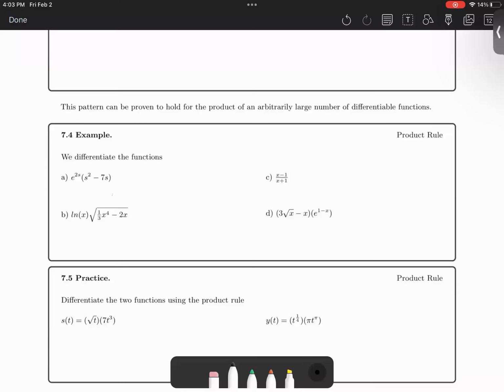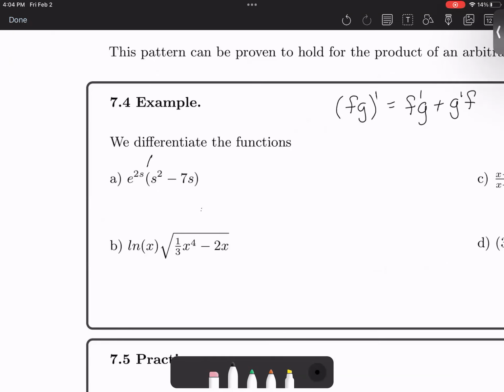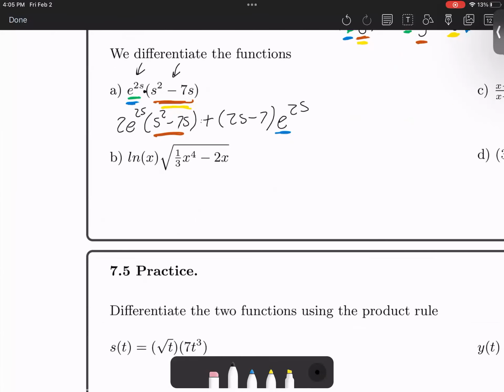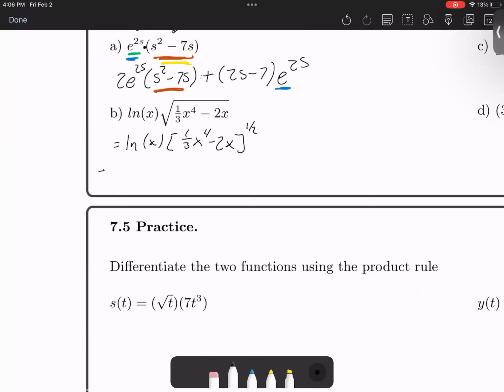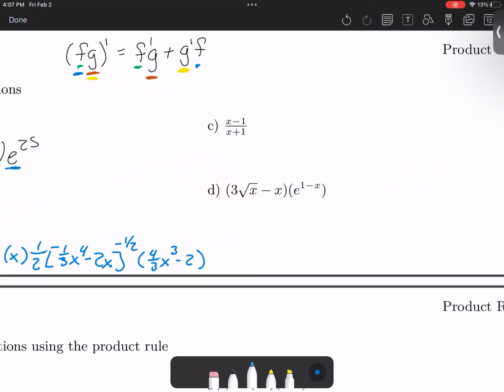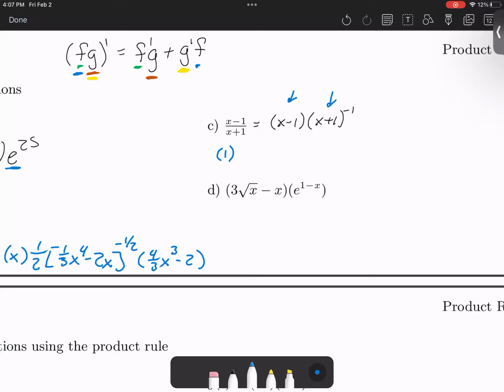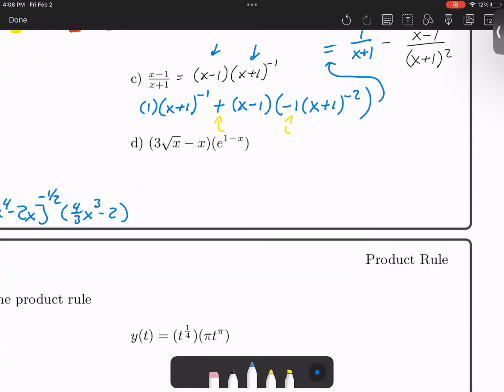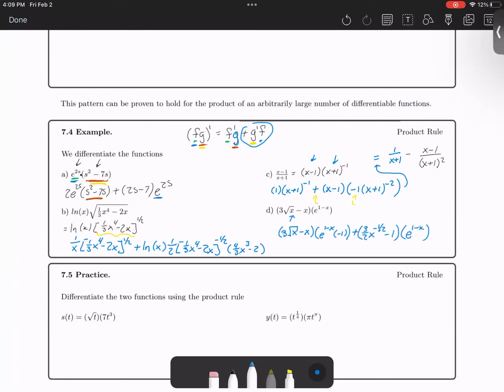Example 7.4 (The Product Rule)